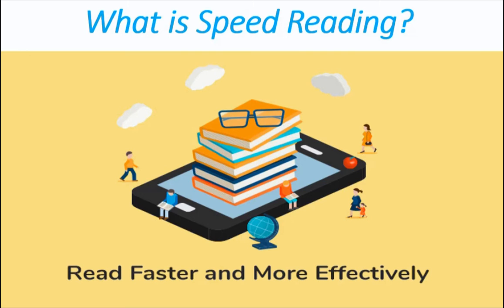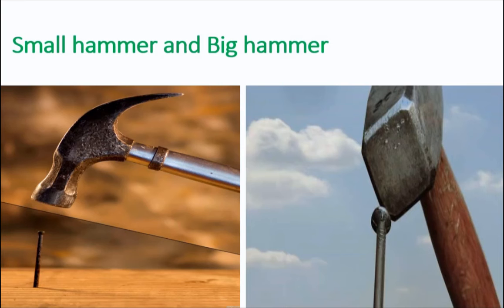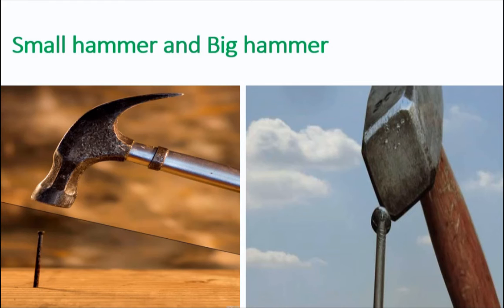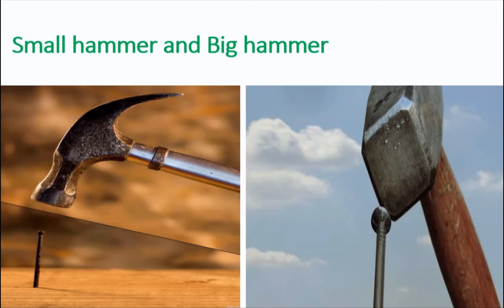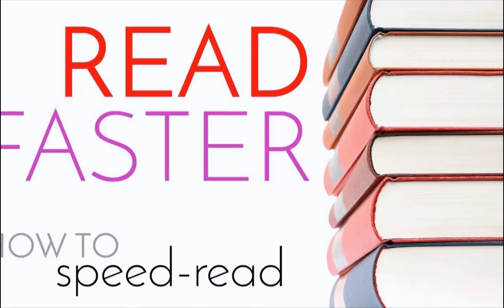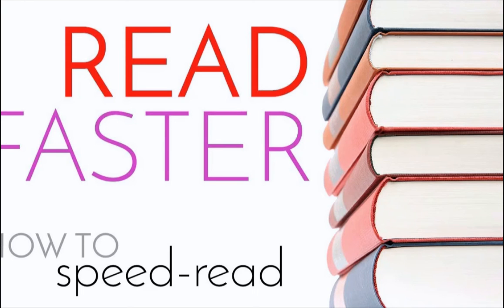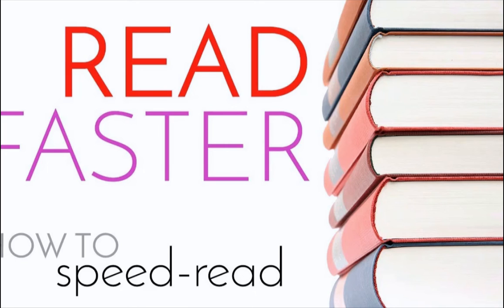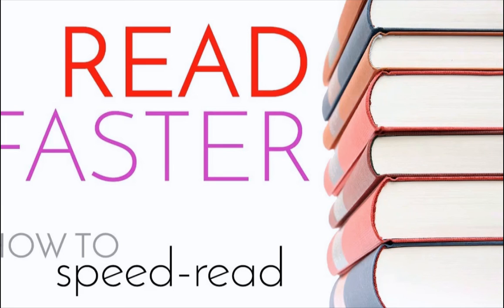What is speed reading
Learn faster using the skills of Speed Reading & Memory boosting.